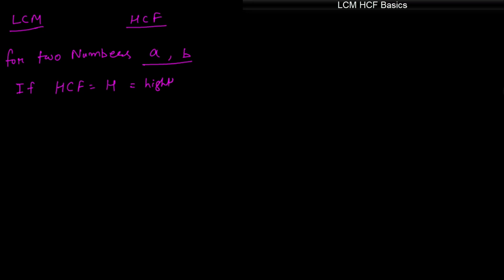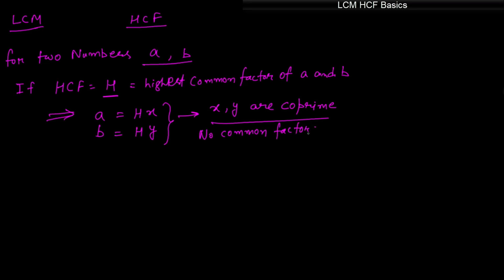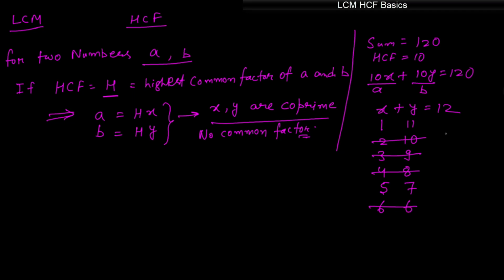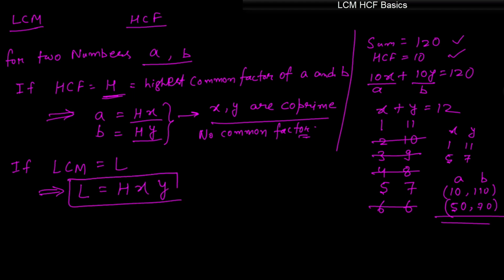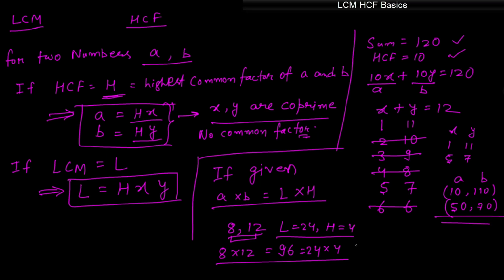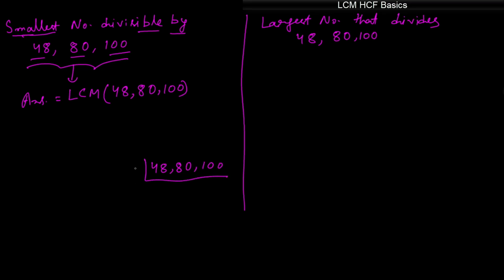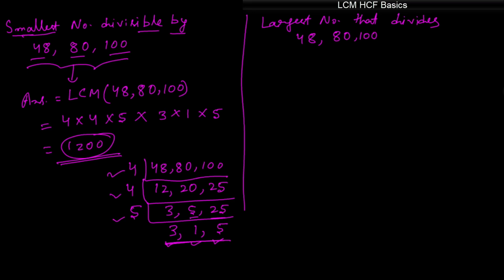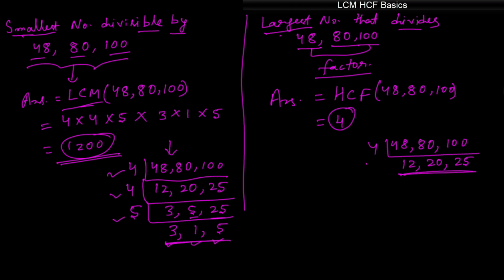Numbers Revision LCM HCF Basics